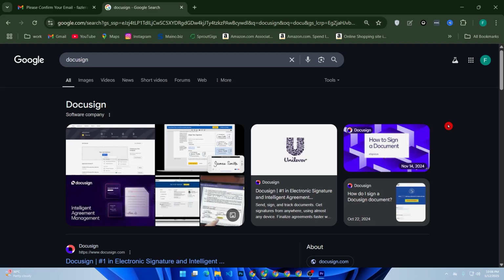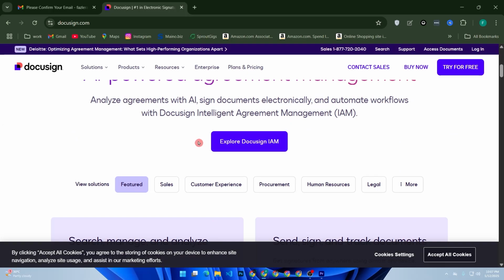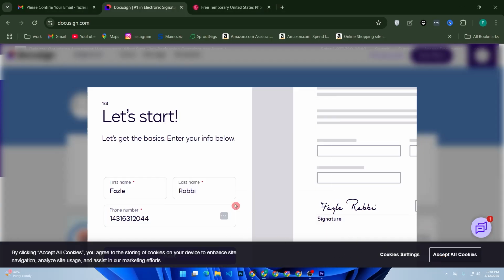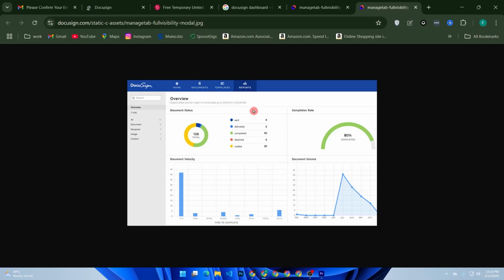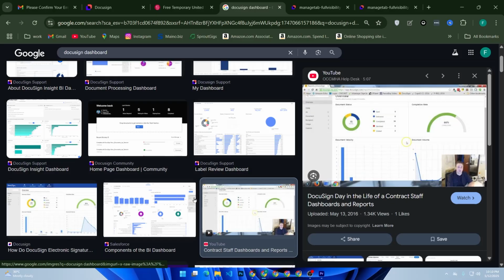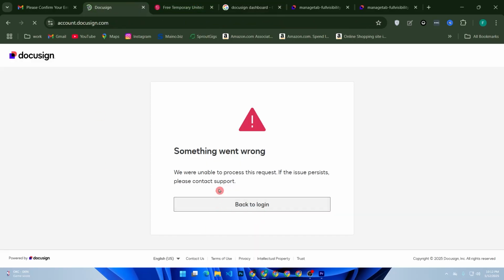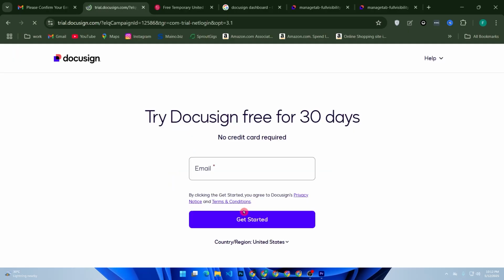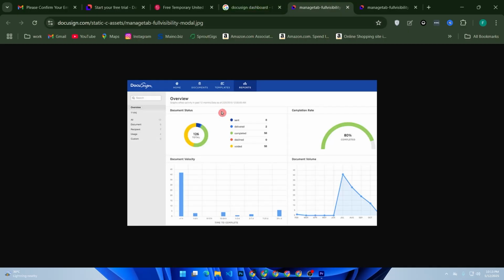How to Use DocuSign - 2025 | Complete & Easy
In this video, How to Use DocuSign, you’ll learn step by step how to send, sign, and manage documents electronically with ease. We’ll cover setting up your DocuSign account, uploading files, adding recipients, and customizing signature fields so you can streamline your workflow. Perfect for anyone wanting to understand electronic signatures, online document signing, and digital contract management in one simple guide.